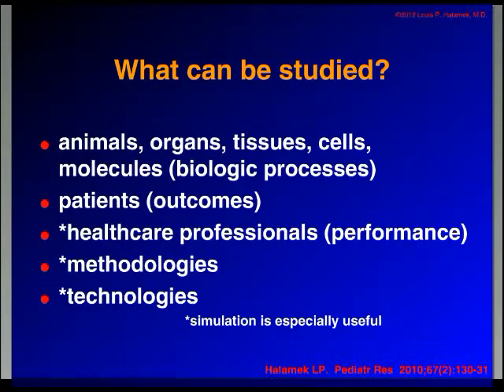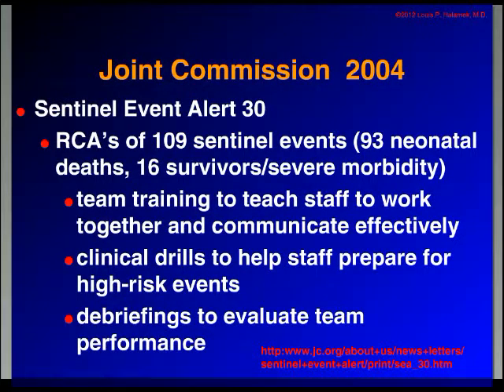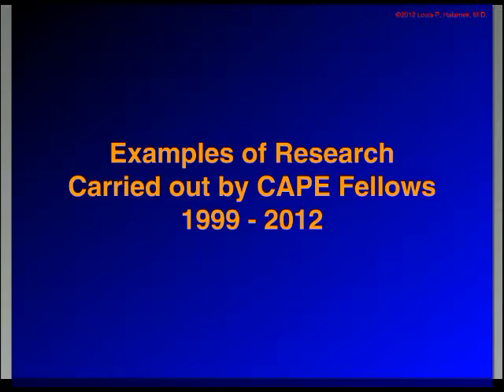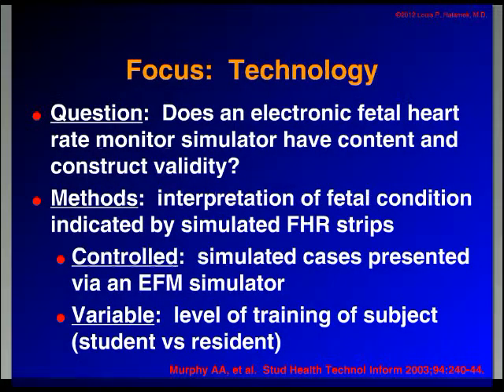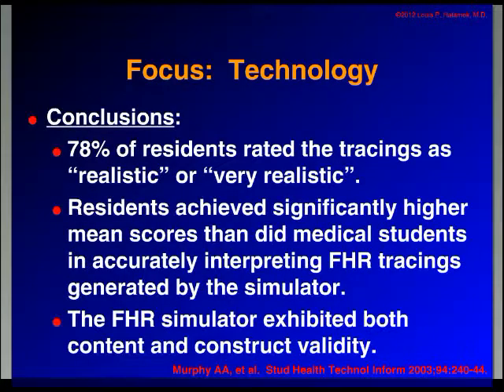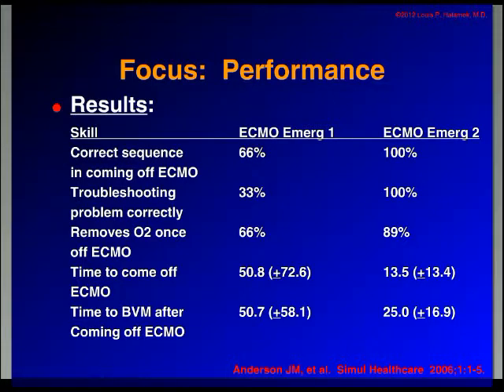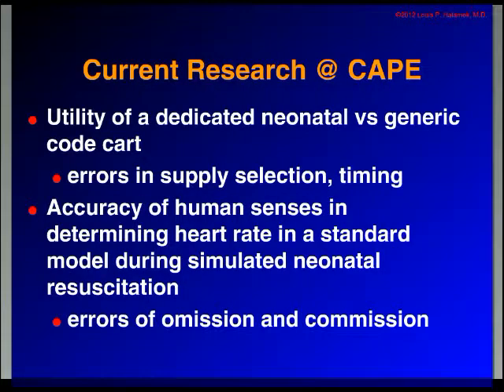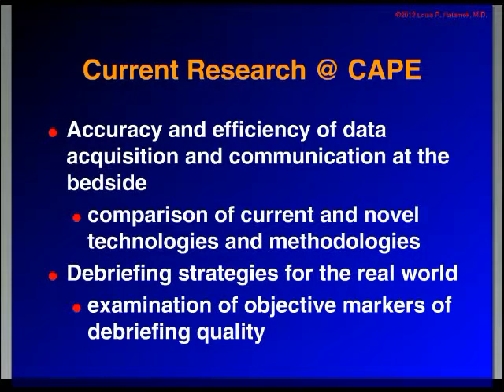IPSS Webinar: Using simulation based methods to answer clinically important questions by Lou Halamek